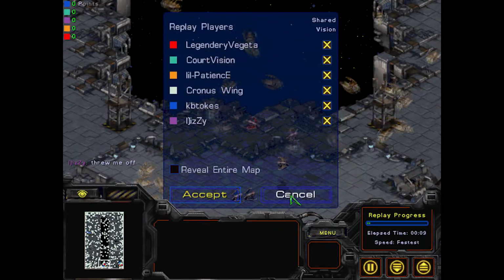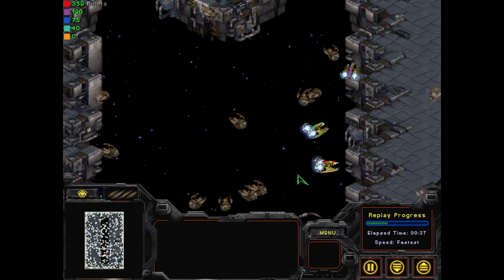Obs Tribute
Op Obs- Community Tribute!
The Following Page is a list i wanna give a shout-out too! My Fellow Obsers
People that were missed on the site
Myself: LegenderyVegeta Aka's: Ace, SsJ4)Vegeta(, i)D(Vegeta
The_Black_Mages
lil-patience
mi6
tE.LeScOpE
PhoenixCane

This is a video i made after i broke the current record which was Birds, which is now Shuttles the new record. Back in 2009! Any who with a special unique dodges towards the end all me done on Map: Obs 500
 IGN: LegenderyVegeta, and a shout out to l)iZzy who passed away and the last thing i remember him saying to me in a OBS Game.

This comment from The current Op Obs- Record made me smile from VIOLETAK's Video :D my kakaru level owned.

-- Azeriass
   This was actually really sweet to watch, a few times I actually almost jumped out of my seat (The epic Kakaru dodge I actually did) I would love to see more of these

Song By: -
"Basshunter-Contact By Bass", sound recording administered by: 7:36
ExtensiveMusicSweden
Ultra Music